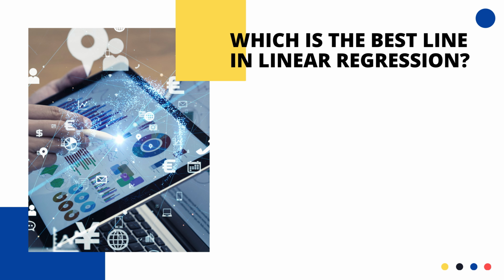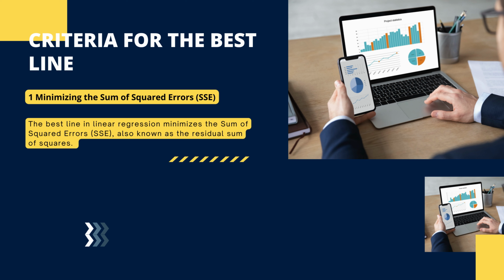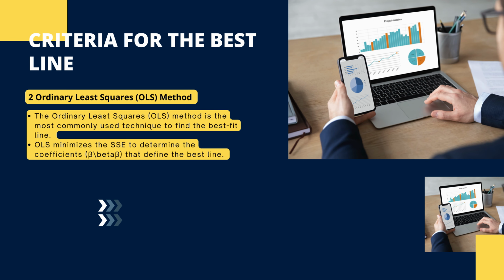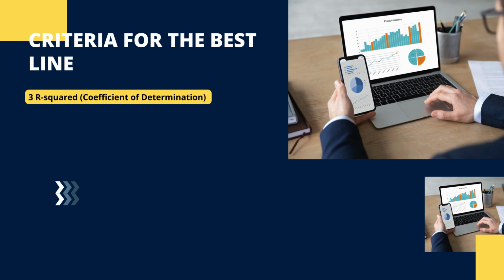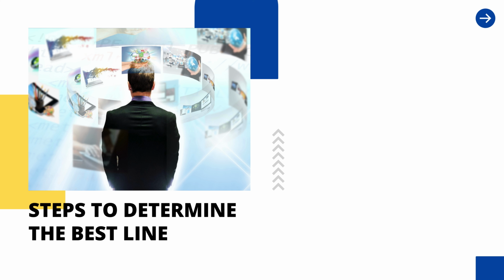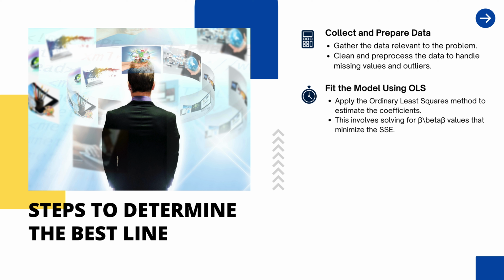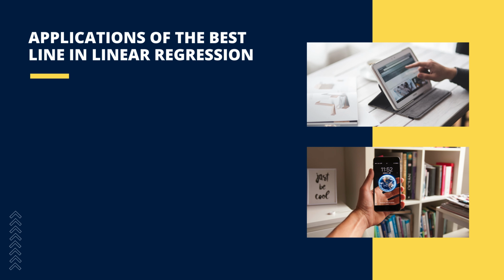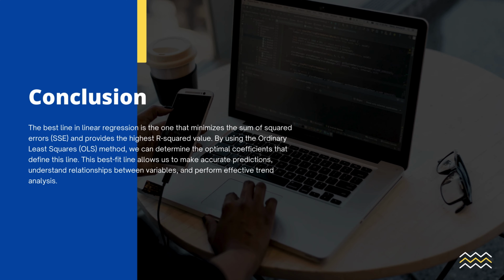Class 12th Data Science Chapter 10 - Topic What is the Best Line in Linear Regression video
Welcome to our in-depth video on "Class 12th Data Science Chapter 10: Topic What is the Best Line in Linear Regression?" In this session, we dive into one of the central concepts in linear regression: determining the best-fit line for a given set of data points. This video aims to provide a clear understanding of how to identify the best line that represents the relationship between variables, and why this is crucial for accurate data analysis and predictions.

At the heart of linear regression is the idea of finding the best-fit line, also known as the regression line, which best captures the relationship between the independent and dependent variables. The objective of linear regression is to fit a straight line through the data points such that this line minimizes the difference between the observed values and the values predicted by the line. This "best line" helps us understand how changes in the independent variable influence changes in the dependent variable and is fundamental for making predictions and decisions based on data.
We then introduce the method of least squares, which is the standard technique used to find the best-fit line. The least squares method aims to minimize the sum of the squared differences between the observed data points and the predicted values on the regression line. This approach is based on the principle that the best-fit line is the one for which the sum of these squared differences is the smallest, ensuring that the line is positioned as close as possible to all the data points.

To illustrate this, the video walks through a practical example. We use a dataset with a set of data points and demonstrate how to apply the least squares method to calculate the best-fit line. By plotting the data points and the resulting regression line, we show how the line fits the data and how the coefficients are estimated. This visual representation helps viewers grasp the concept of fitting a line to data and understanding the implications of the coefficients.

We also discuss the residuals, which are the differences between the observed values and the values predicted by the regression line. The residuals are crucial for evaluating the fit of the line, as they indicate how well the line represents the data. The goal of the least squares method is to minimize these residuals, thereby ensuring that the best-fit line accurately reflects the underlying relationship between the variables.

Thank you for joining us in exploring "Class 12th Data Science Chapter 10: Topic What is the Best Line in Linear Regression?" We hope this video has provided you with a thorough understanding of how to find and interpret the best-fit line in linear regression.